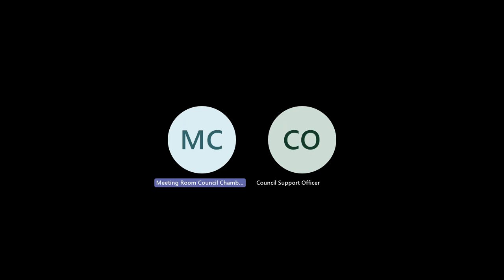Shire of Serpentine Jarrahdale CEO Employment Committee Meeting 7 August 2023 Part 1